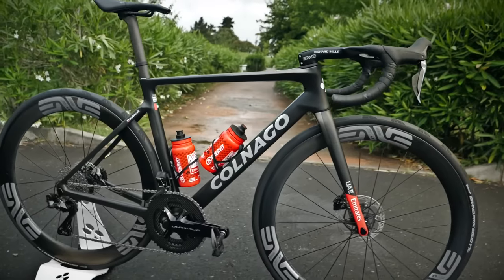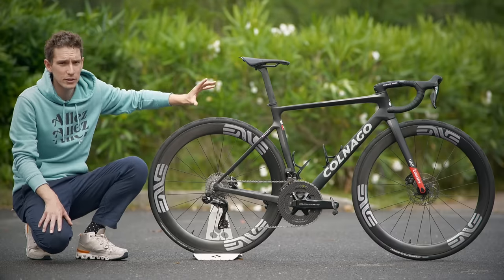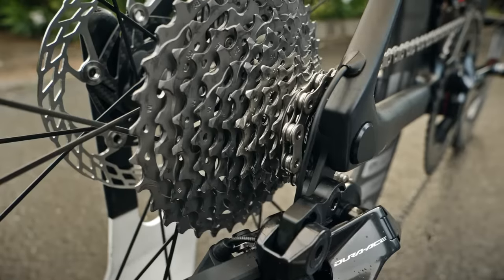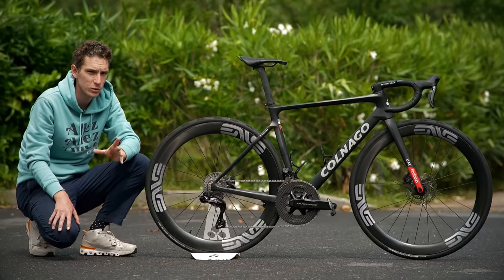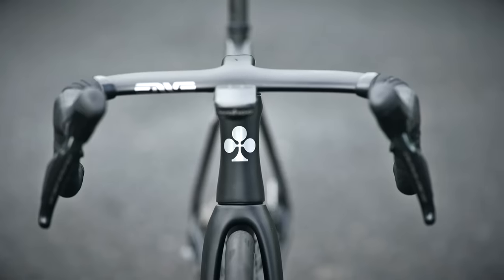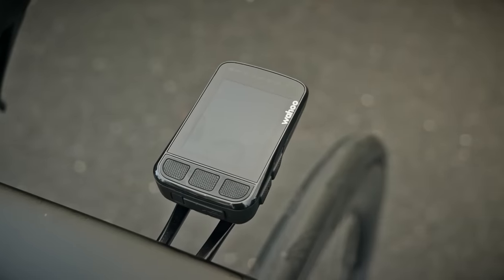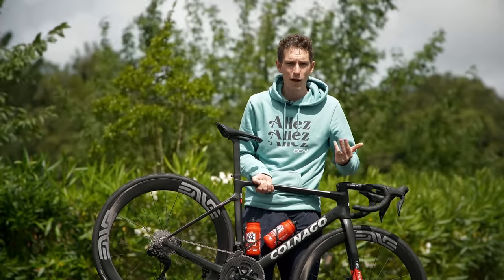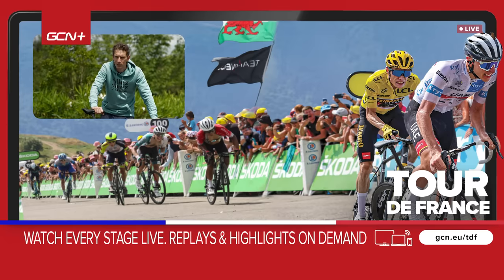Tadej Pogačar’s Super Tricked Out Colnago V4Rs | Tour De France Pro Bike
Two-time Tour de France champion is one of the best cyclists in the world and he has a bike to match. With super-light Carbon-Ti chainrings and rotors, and plenty of 3D-printed trickery, this is the most blinged out bike in the pro peloton. Si takes a close-up look at the Slovenian superstar’s Colnago V4Rs, which is drastically changed from the bike he rode last year!

If you could pick one part of Pogi’s set-up to have on your bike, what would it be? 💬

Plug-N-Play - Ballpoint